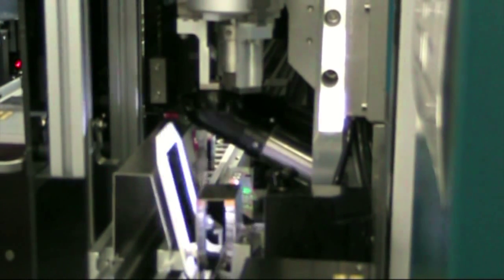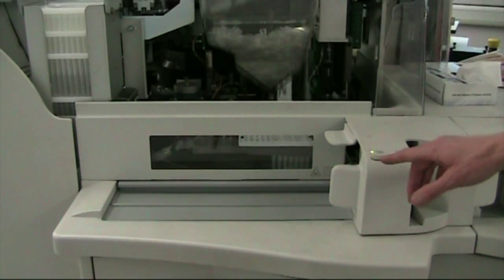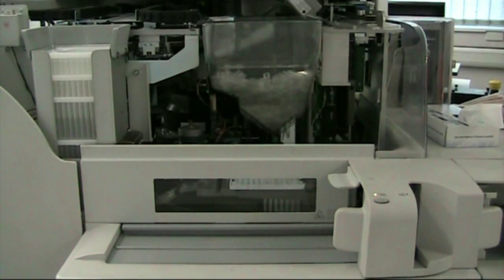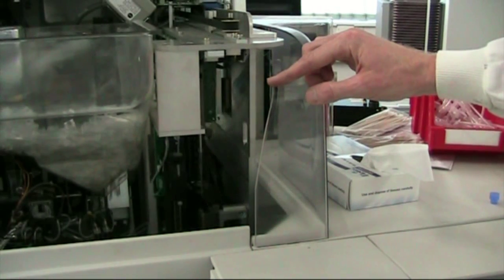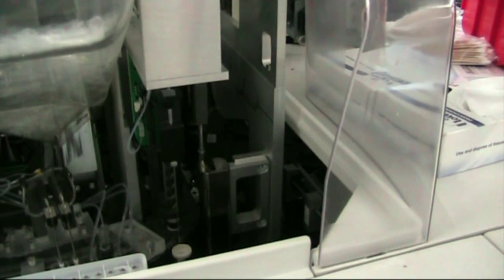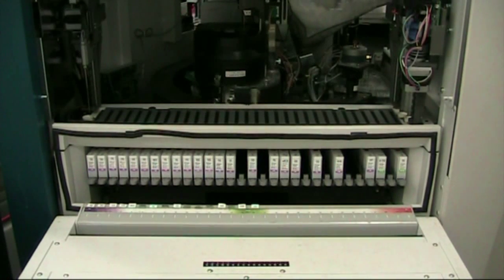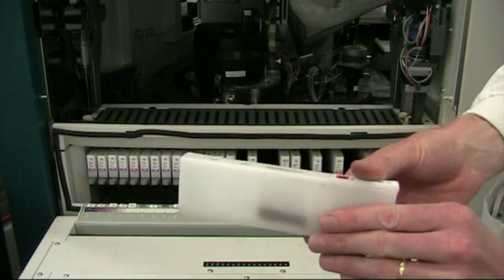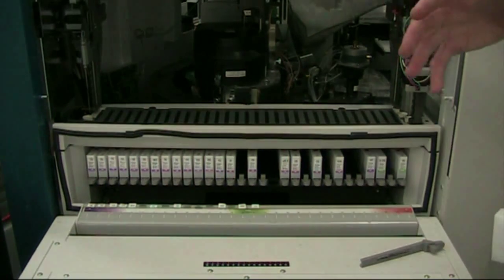Automated Blood Analyser: Part 9 Immunology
Useful teaching materials for Healthcare Science degrees. This video was made at the Leicester Royal Infirmary and describes one of the biggest haematology analysers in the country. The machine is an automated, high-throughput system for counting blood cells and measuring biochemical and immunological components in the blood. This video (part 9 of 10 videos) shows the aspect of the machine that measures immunological components of the blood.

This resource is part of the UK Open Educational Resource programme and was made in collaboration between the Leicester Royal Infirmary and De Montfort University. Other resources were made by biomedical science and healthcare science students at De Montfort. Viv Rolfe who now runs this channel works at UWE Bristol on the Healthcare and Biomedical programmes.